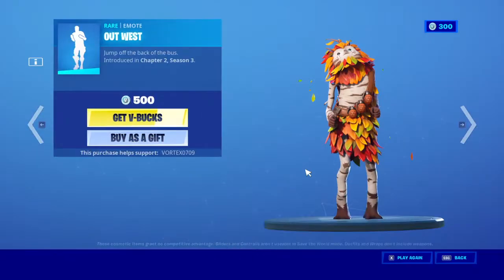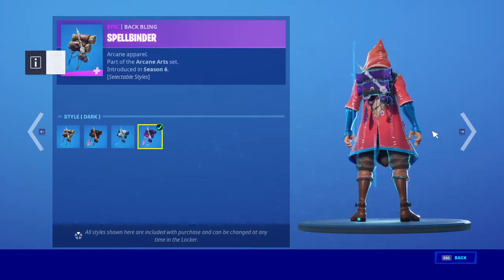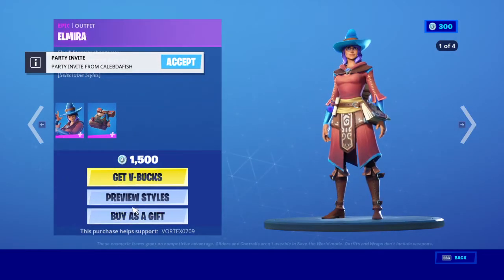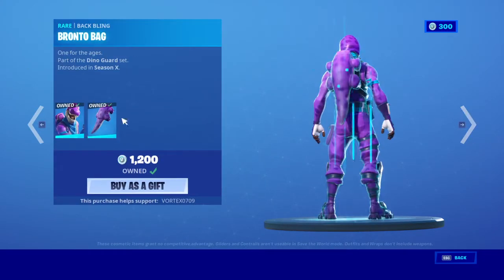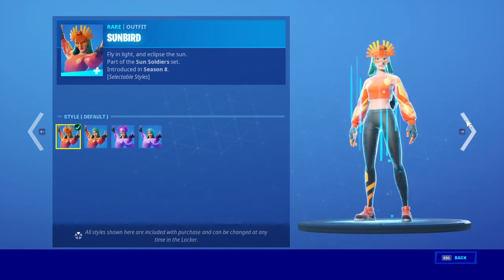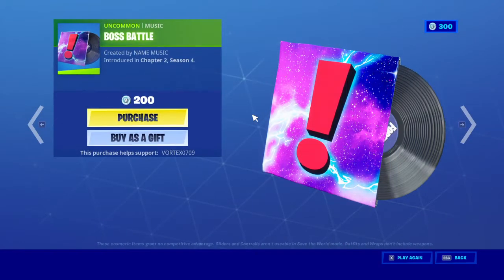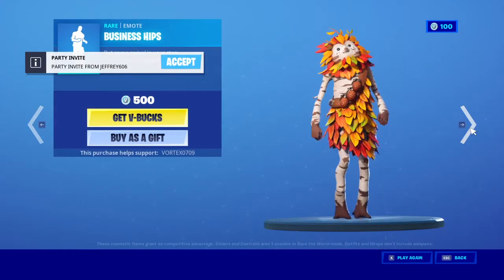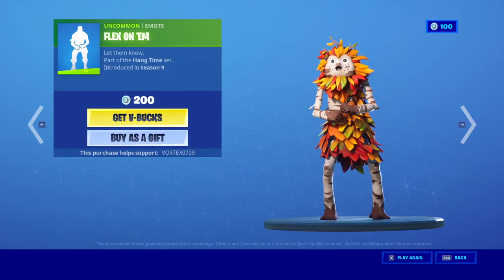FORTNITE MADE THE BOSS RAP A MUSIC TRACK! | November 19th Item Shop Review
I don't believe EPIC GAMES DID THIS!